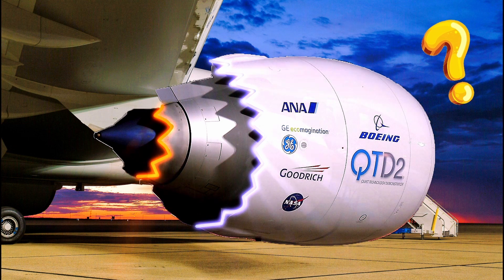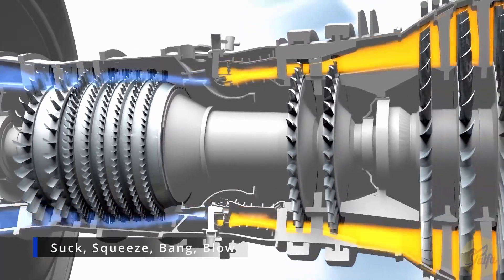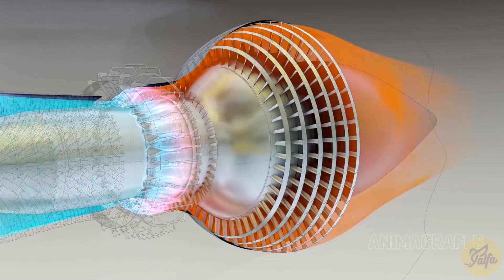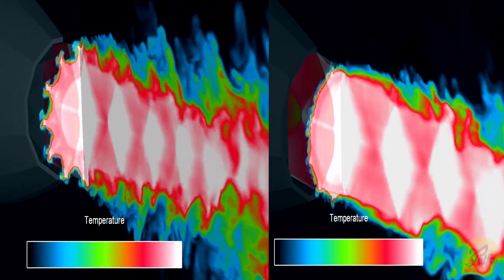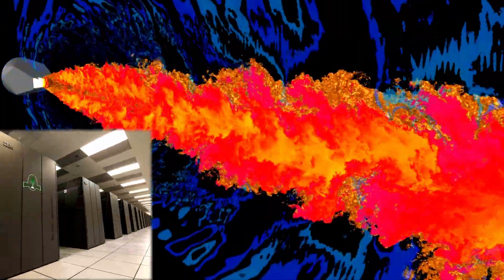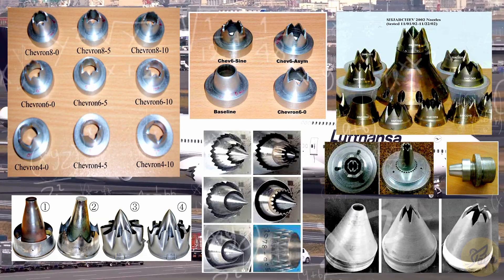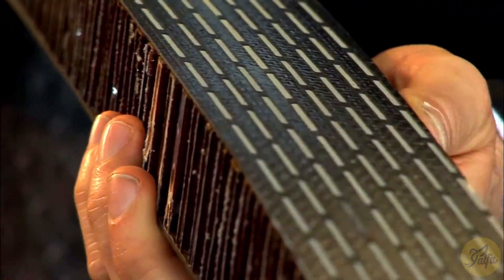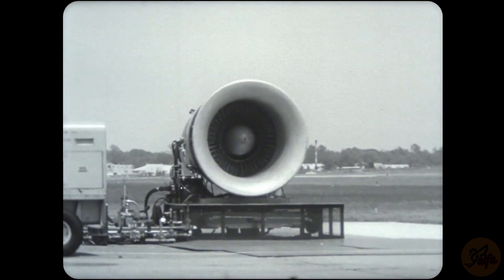CHEVRONS | Chevron Nozzle | Talfa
CHEVRONS:
What are Chevron Nozzles?.
The History and Development of Chevrons.
The current and future designs.

Like always, this is a compilation video of all the sources available online.

✂️ Video Edited in: DaVinci Resolve 18
🎨 Thumbnail Art: Canva

📌 ABOUT US:
Hello! At Talfa, we specialize in uploading videos that focus on the field of Aviation. Our content covers a wide range of topics, including lesser-explored aspects of aviation, short introductions to airports, aircraft, and airlines, as well as news updates on accidents and incidents. We strictly focus on delivering content that is relevant and directly related to the world of aviation.